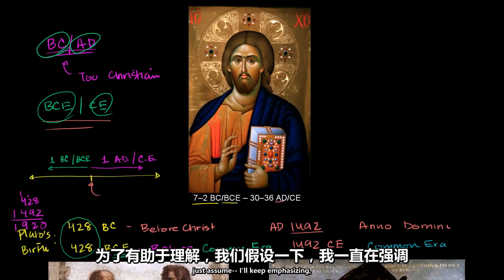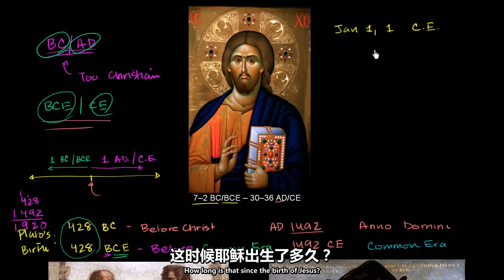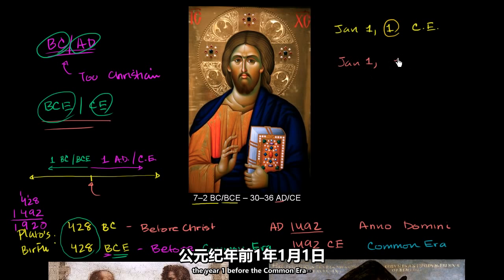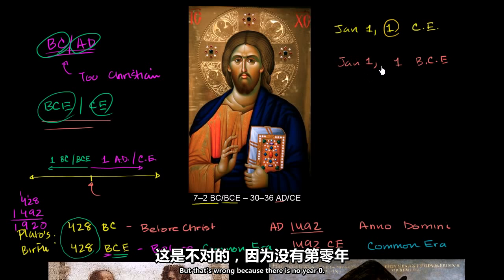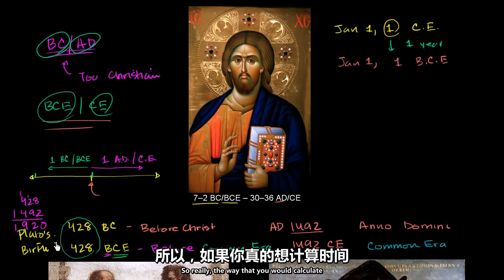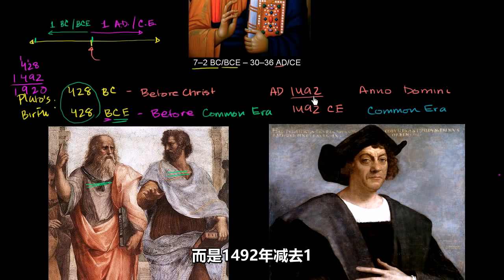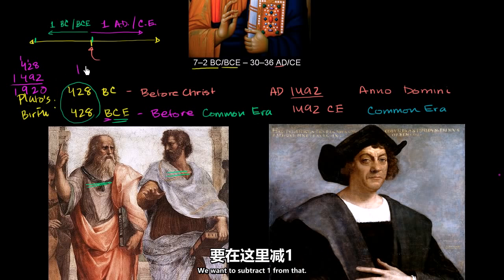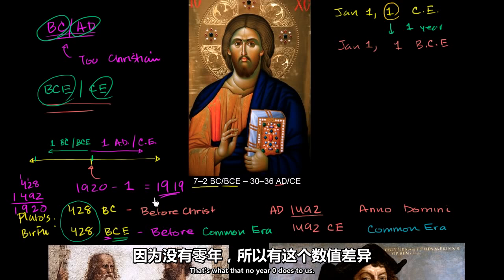70 日记标注的纠正 宇宙学&天文学 可汗学院